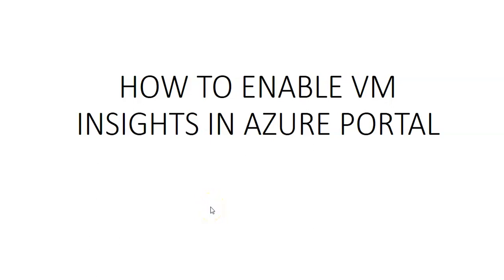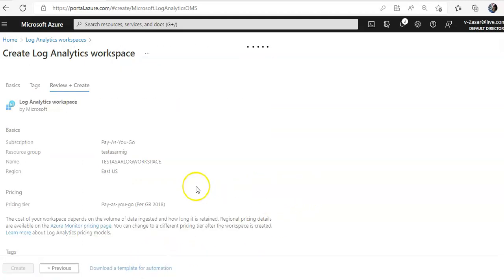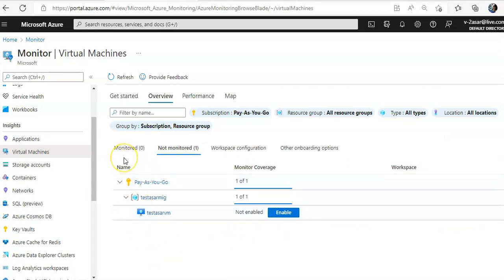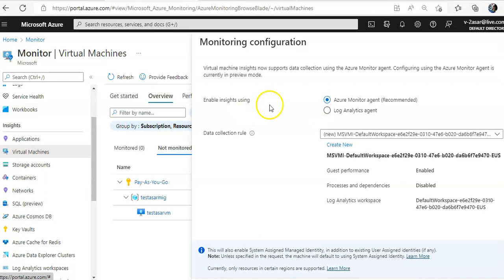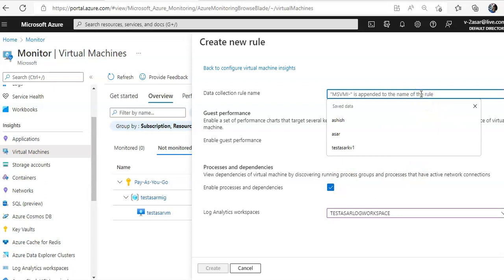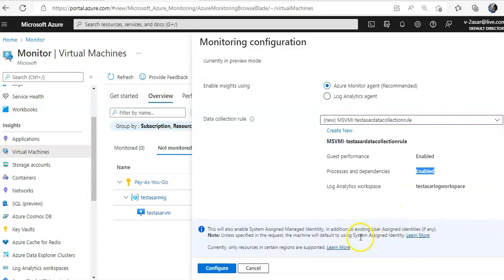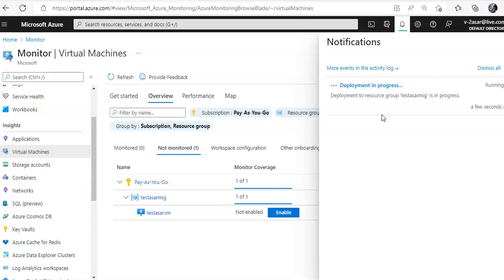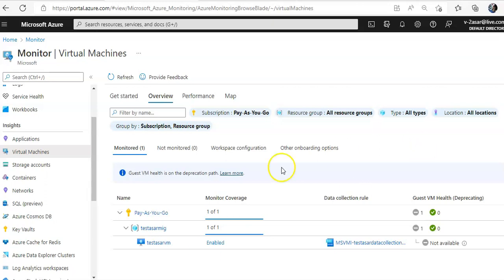HOW TO ENABLE VM INSIGHTS IN AZURE PORTAL.